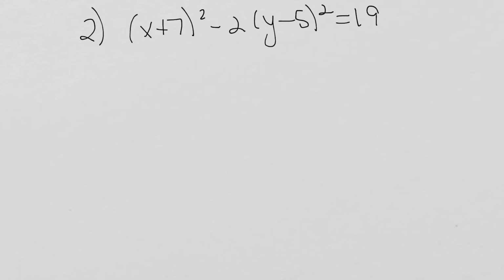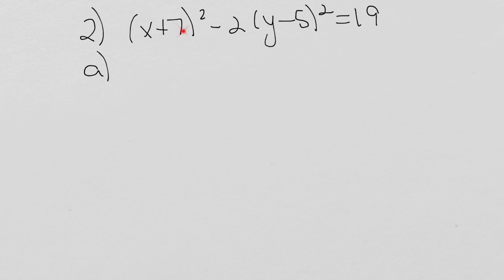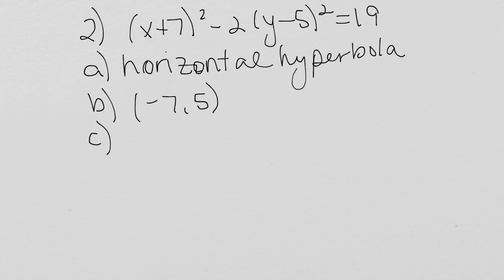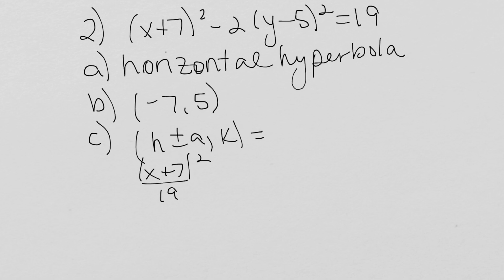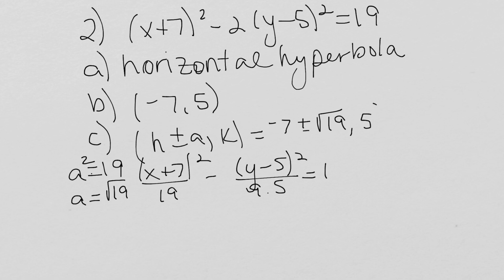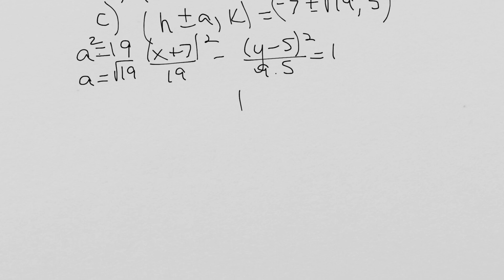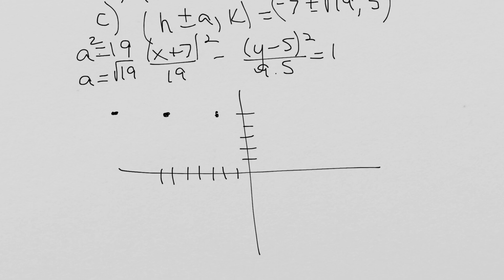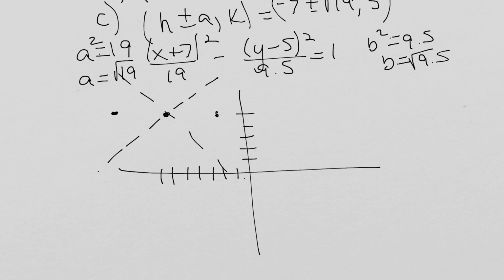Unit 9 Practice Test 2